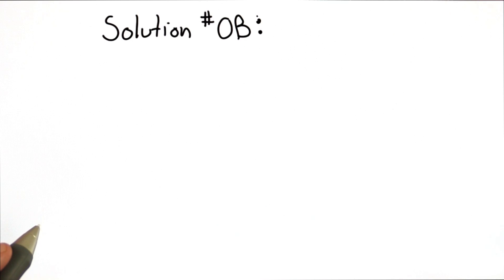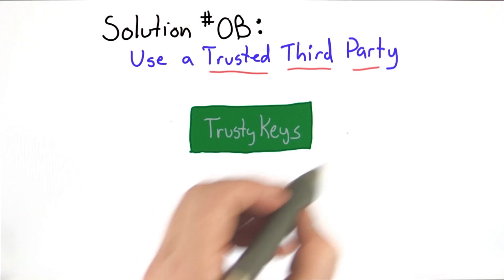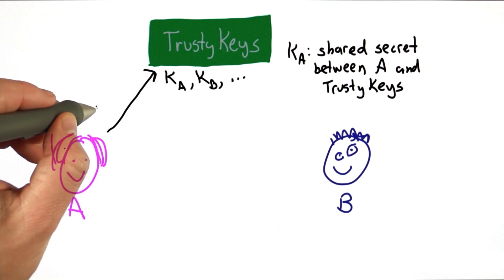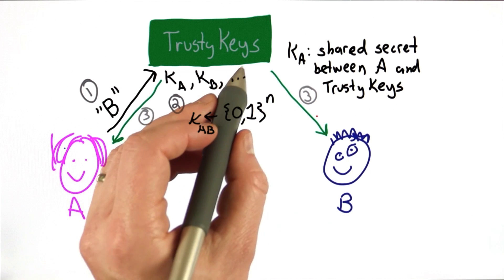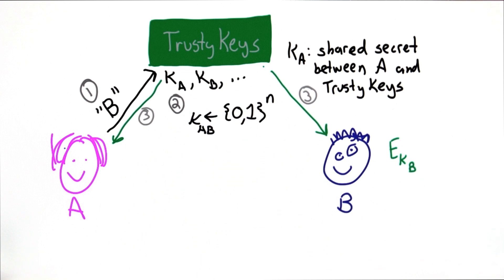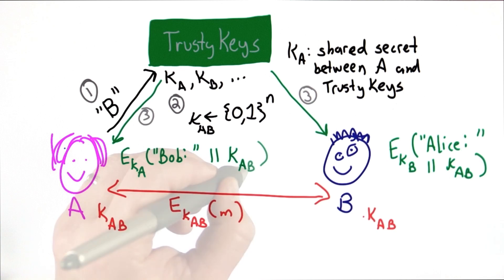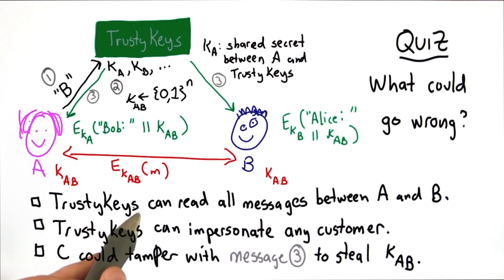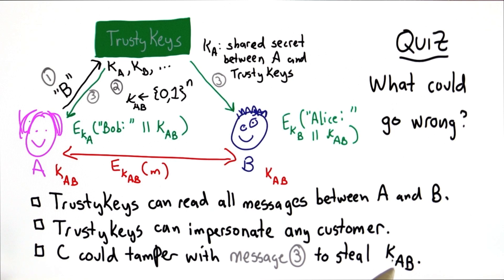Trusted Third Party - Applied Cryptography